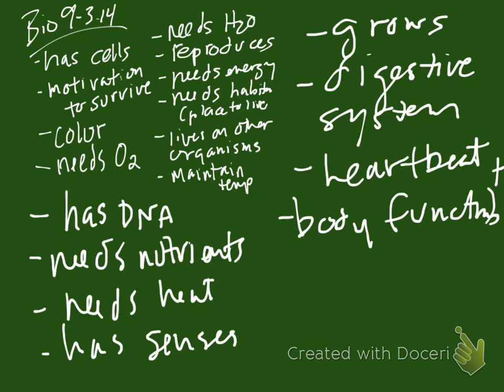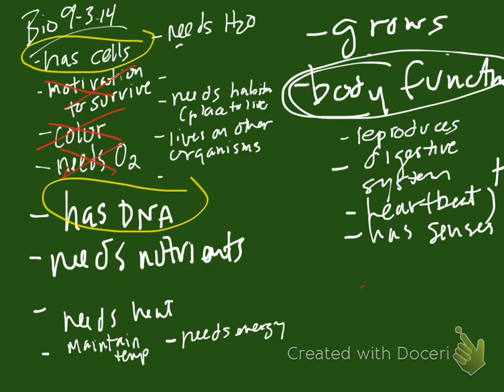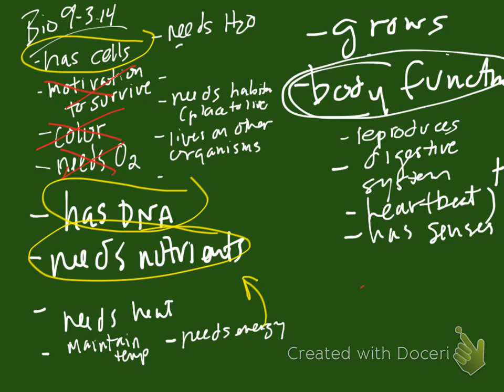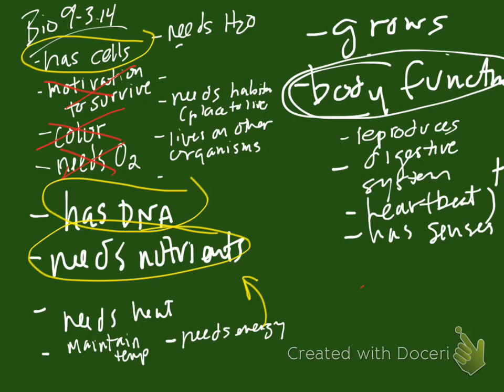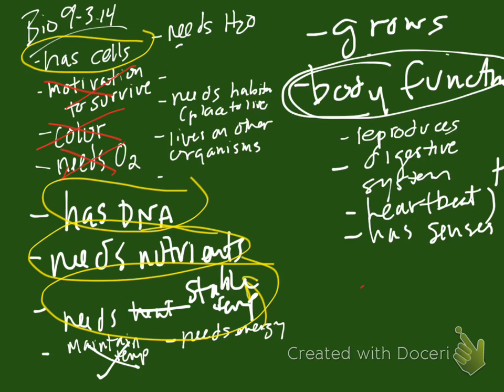biology lecture 9-3-14